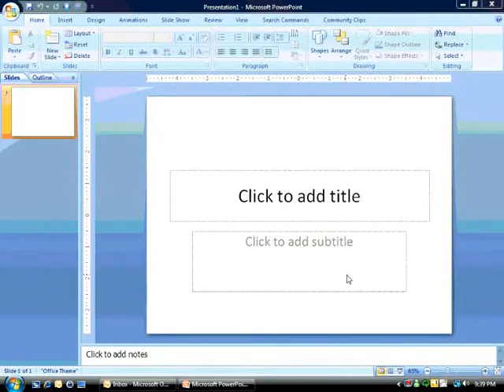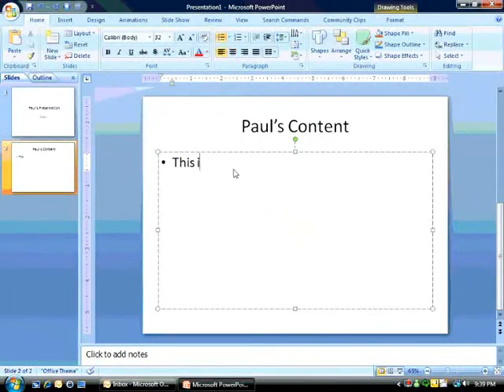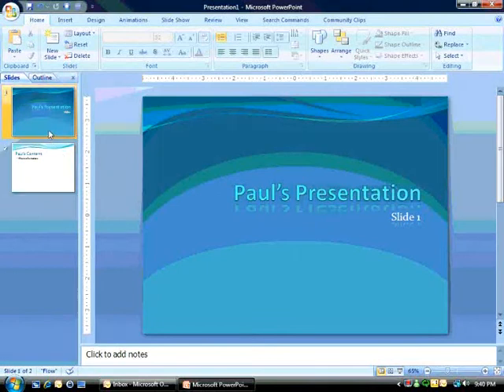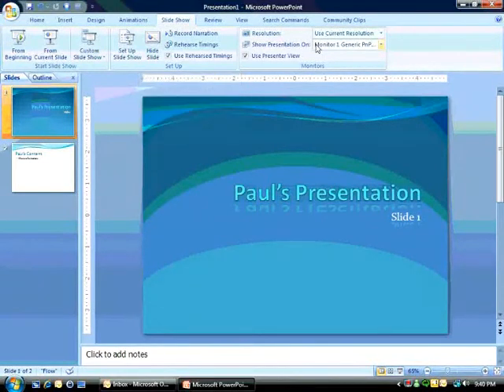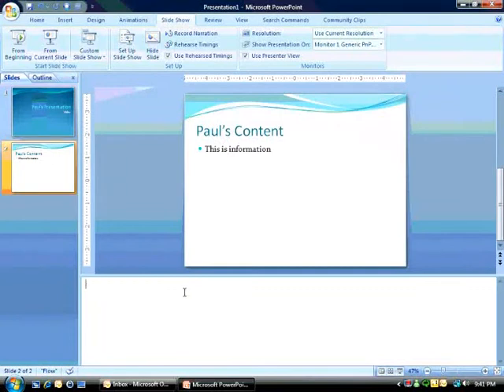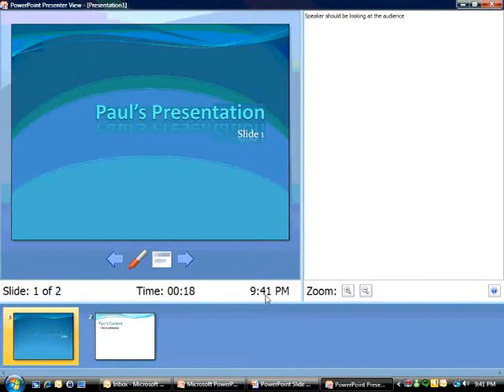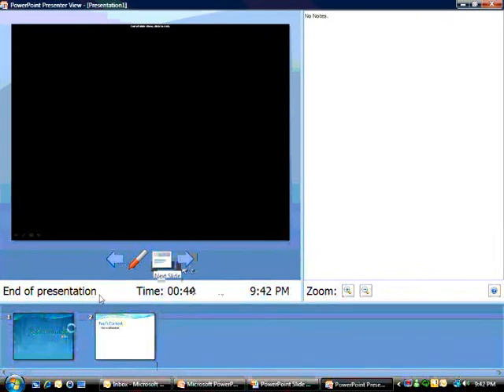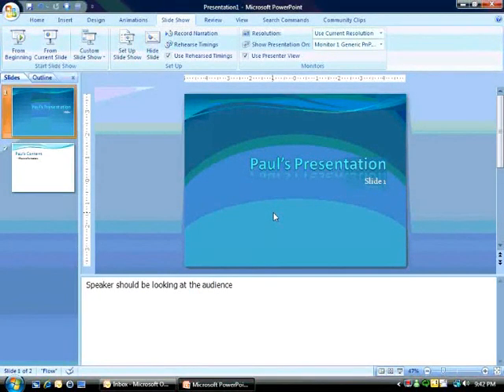ทำ presentation ง่ายนิดเดียว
Using_the_Presenters_View_in_PowerPoint_2007_Community_Clips